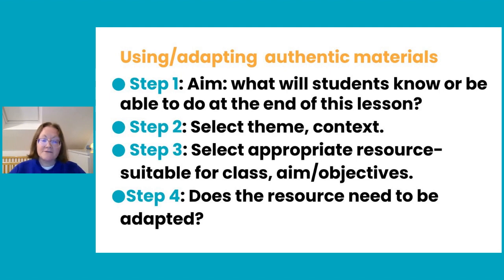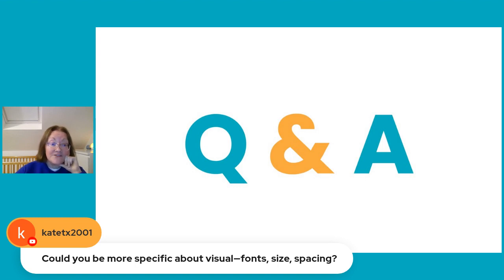Creating and Adapting Teaching Resources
In this webinar we talk about creating and adapting teaching resources.

to find out more about our TEFL courses.